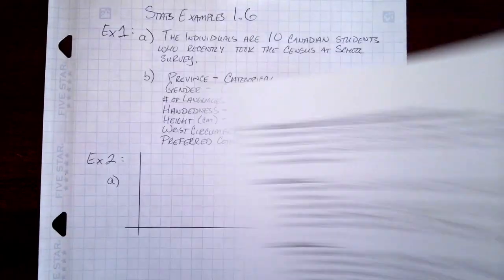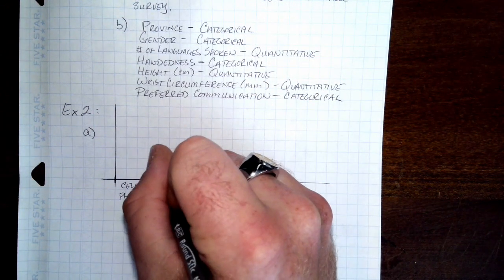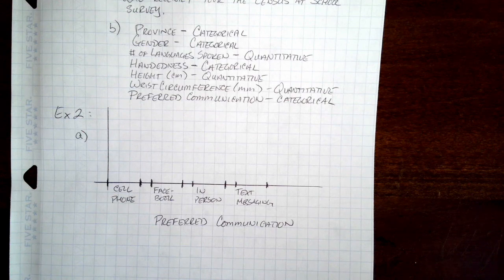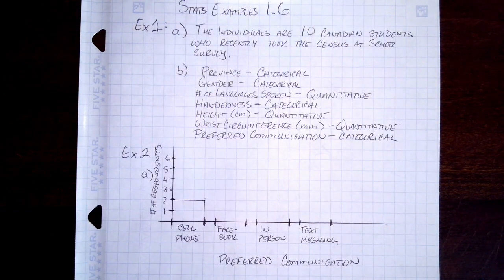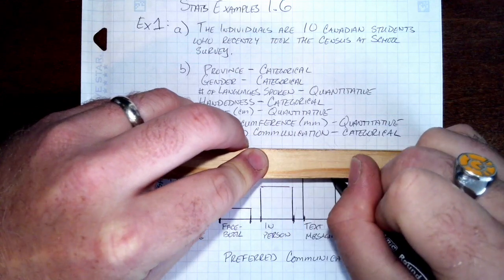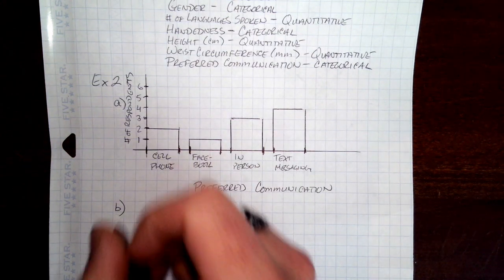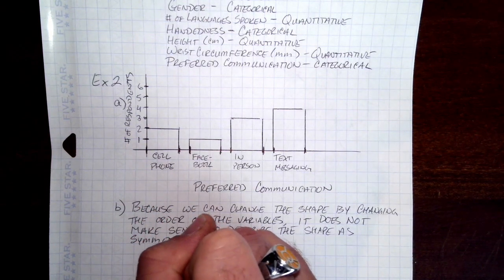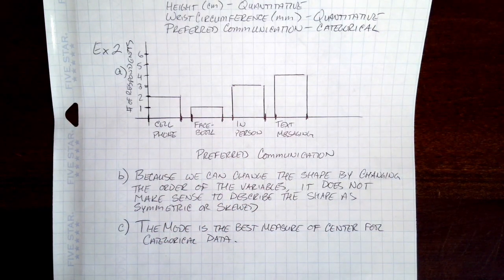Stats Ch 1 L6 Ex2